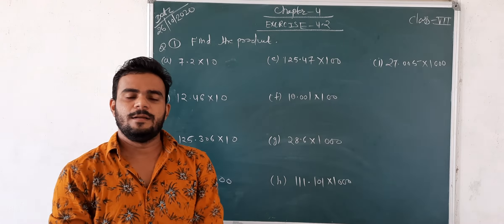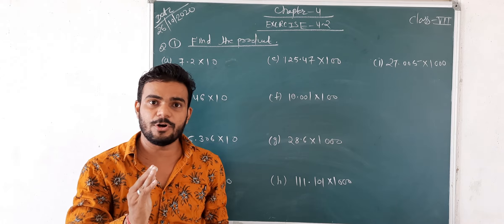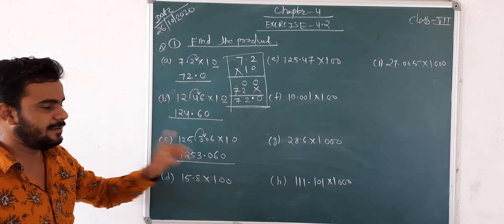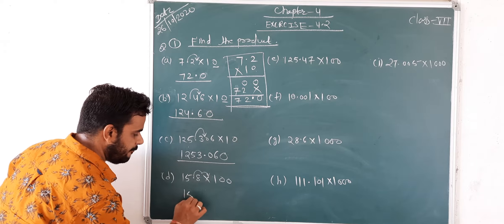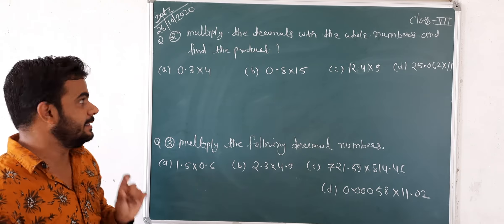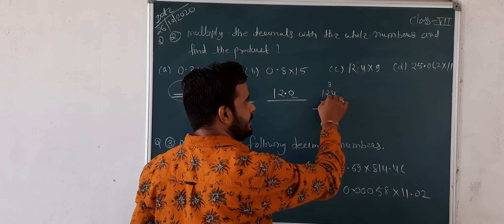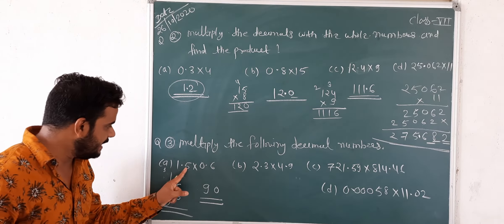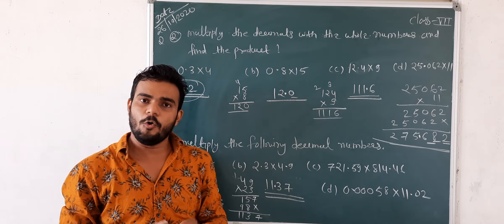CLASS - 7 | MATHS | CHAPTER - 4 | EXERCISE - 4.2